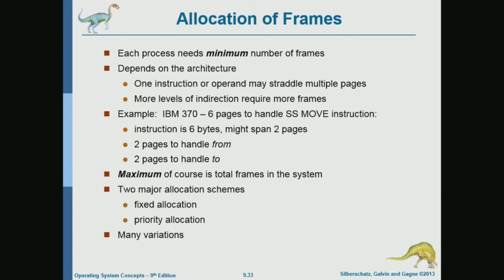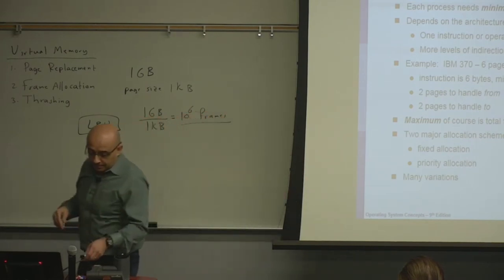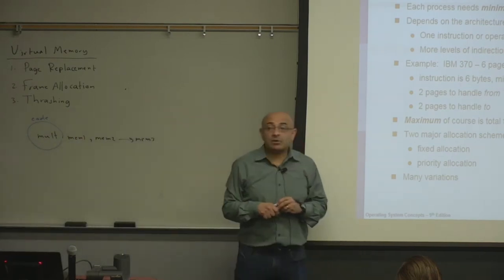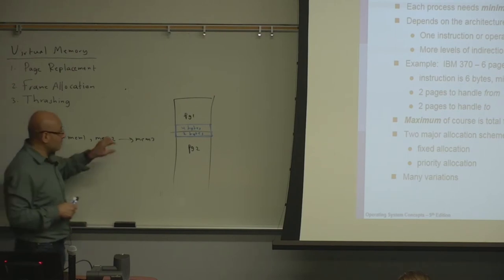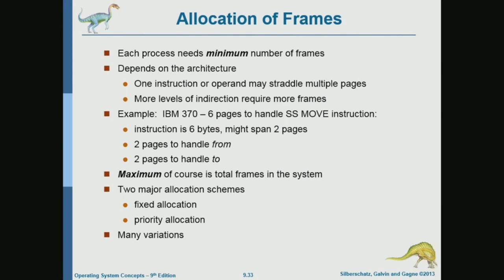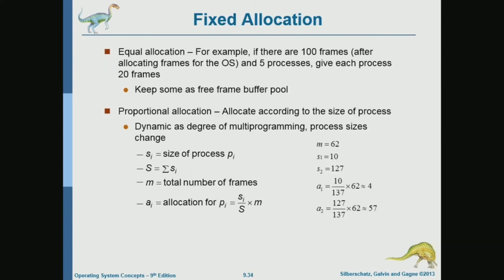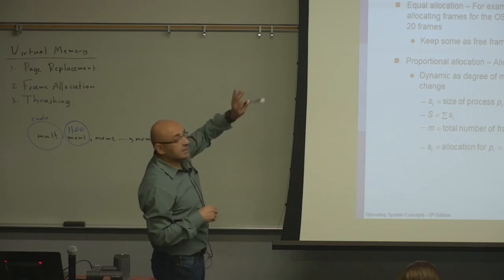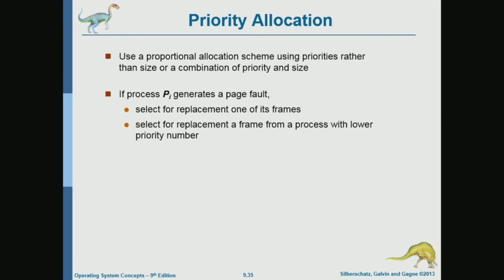Operating Systems Lecture 65: Virtual Memory (Part 5): Frame Allocation